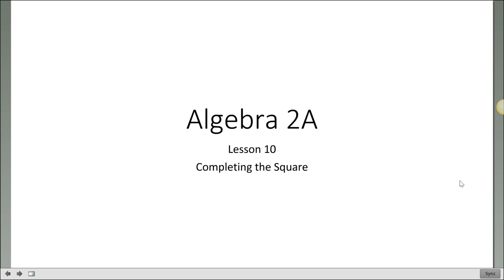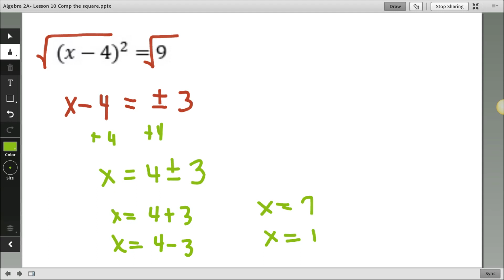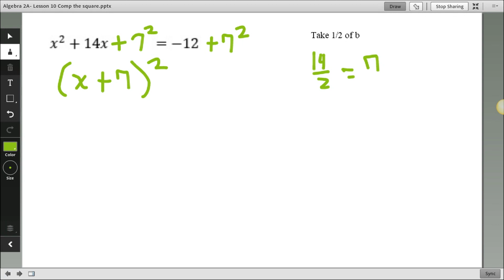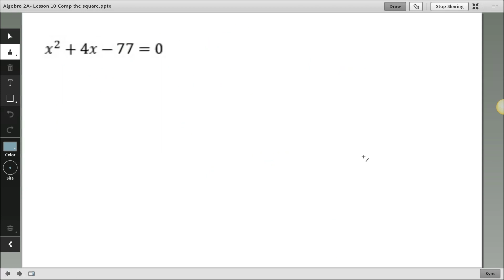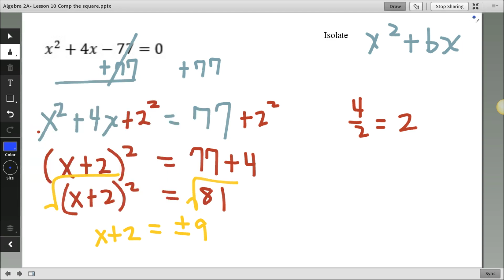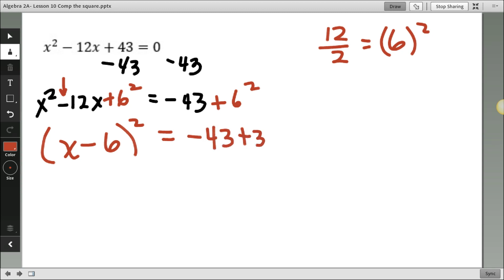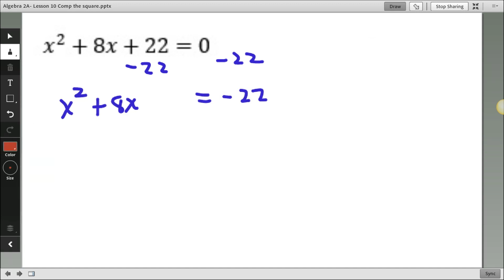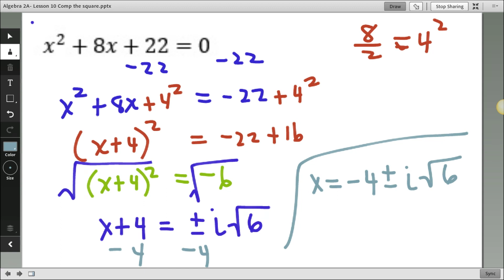Alg 2A Lesson 10 Comp The square